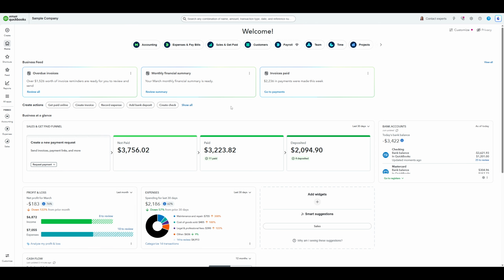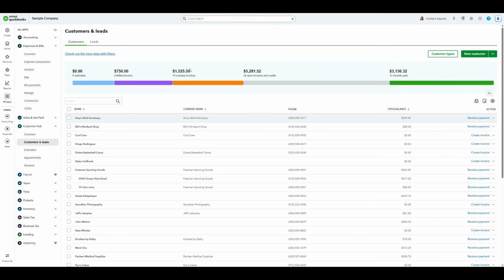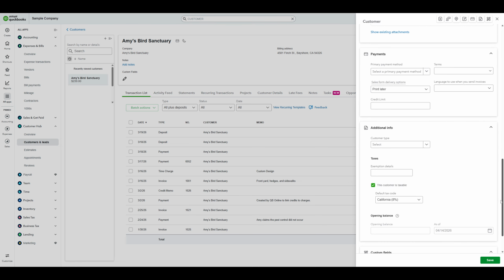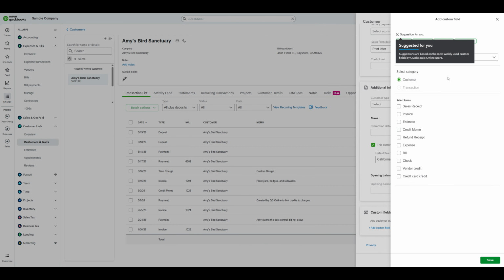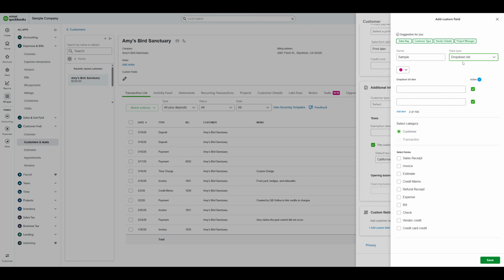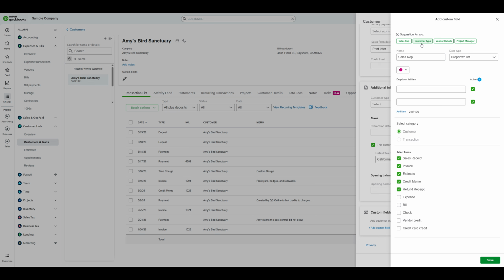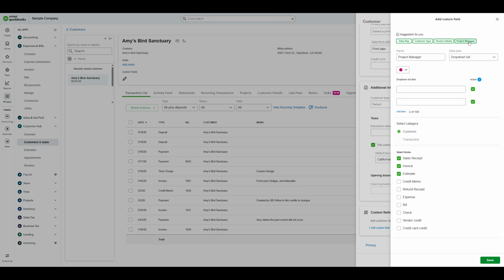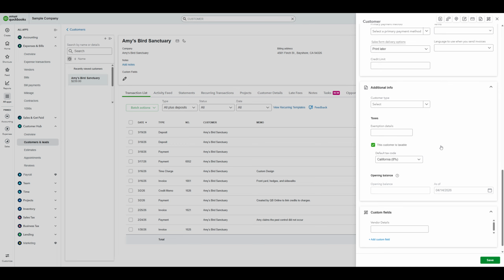How to Add Customer Custom Fields in QuickBooks Online (2026) – Step-by-Step Tutorial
Learn how to add customer custom fields in QuickBooks Online with this updated 2026 step-by-step beginner tutorial. This guide shows how to create and apply custom fields to customer profiles for better data organization and reporting. Ideal for small business owners managing detailed customer information.